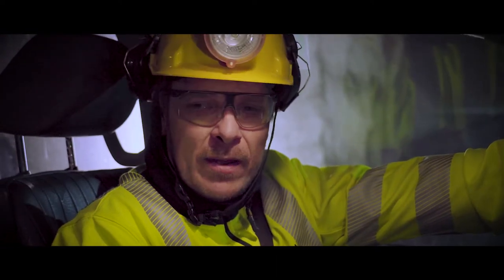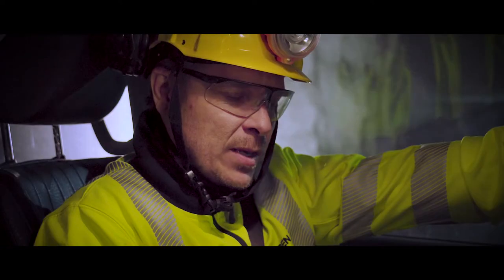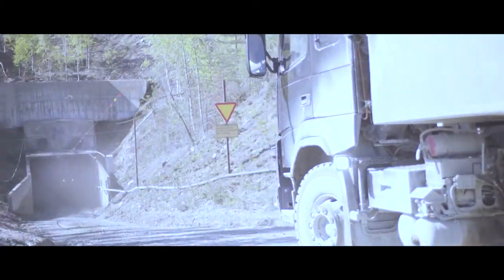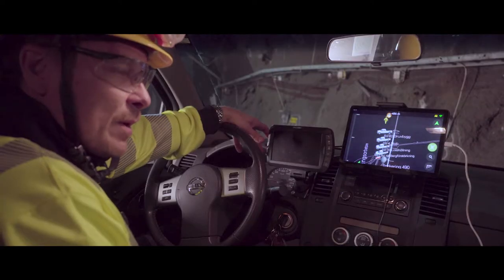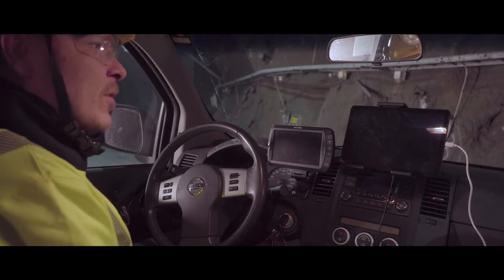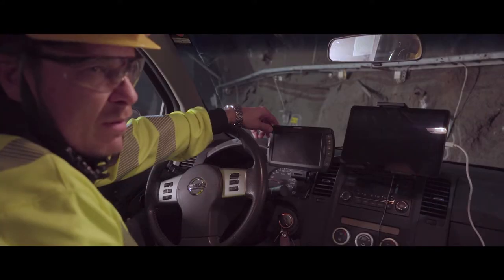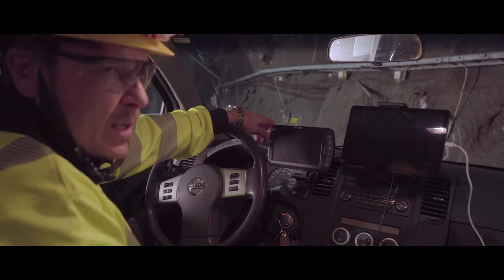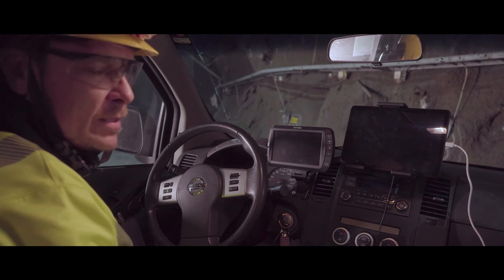Mobilaris Onboard™ - Case Study Boliden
Andreas Suup is the mine manager at Boliden’s Kristineberg mine, 12 miles from Skellefteå, Sweden. They are early adopters of Mobilaris Onboard™, a solution that has made their work safer and more efficient. This is a mine manager’s view on Mobilaris Onboard™!